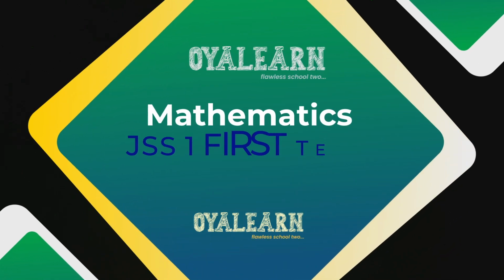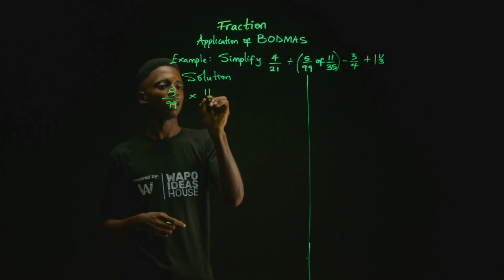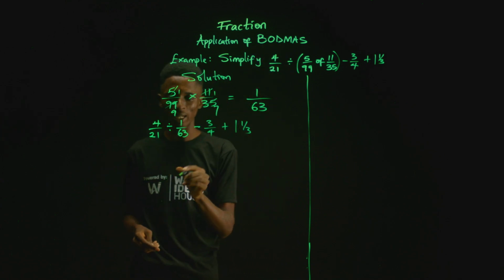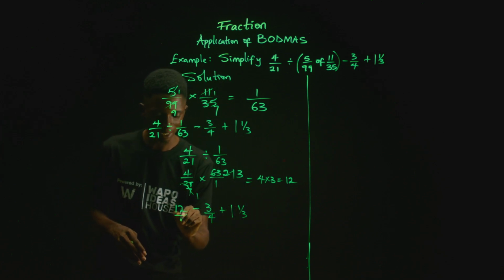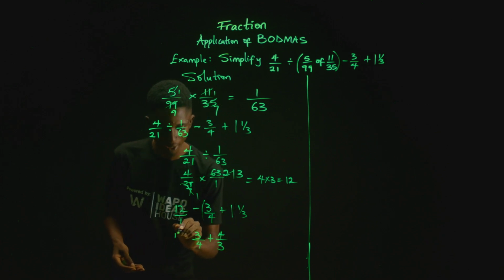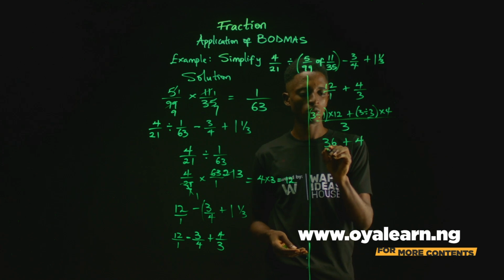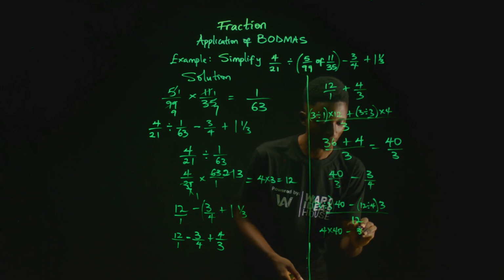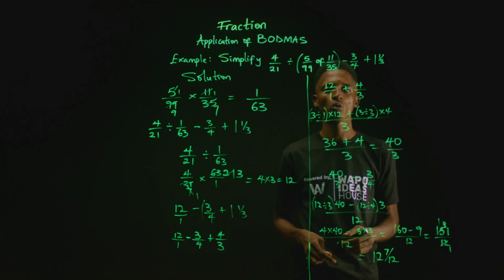JSS1 | BODMAS | Application of BODMAS | 4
In this video, we‘ll learn about BODMAS. Focusing on the application of BODMAS, making it easy to understand.

What You'll Learn:
How to apply BODMAS to solving question.